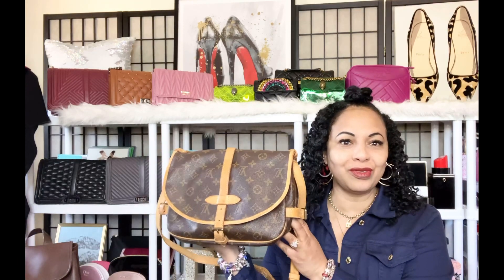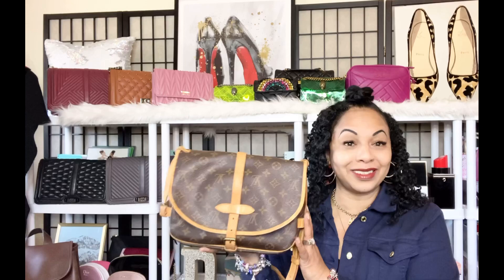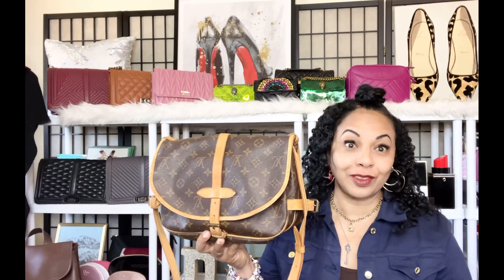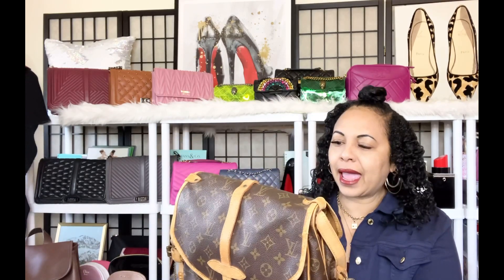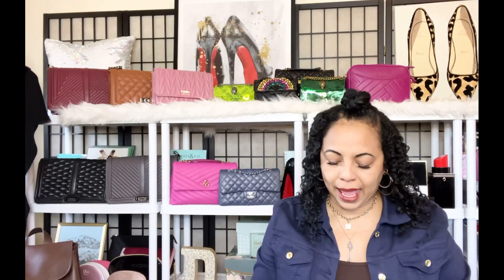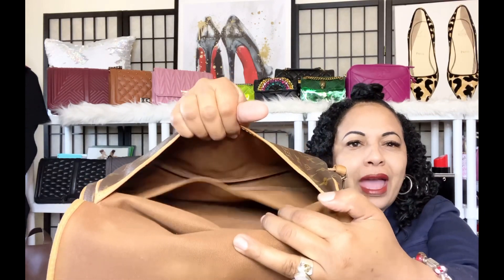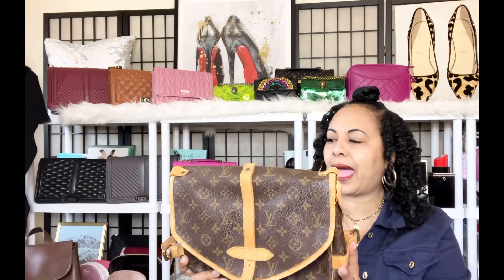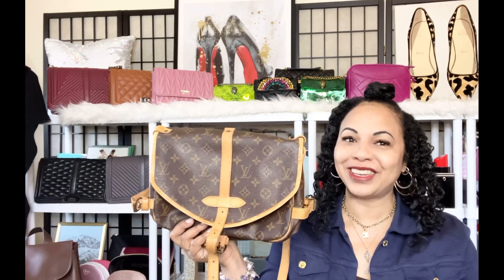SAUMUR 30 / MY NEW LOUIS VUITTON BAG / REVEAL / HONEST REVIEW / HOWTO STYLE / MOD SHOTS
Today’s video is on my SAUMUR 30. MY NEW LOUIS VUITTON BAG / REVEAL / HONEST REVIEW / HOWTO STYLE / MOD SHOTS / This video was so much fun to do as I enjoy sharing BAG REVEALS and UNBOXINGS here on my channel. Thank you for keeping my company as I do my SAUMUR 30 BAG REVEAL. I really enjoy this type of CROSSBODY ACCESSORIES POUCH BAG and I enjoyed playing dress up and HOWTO STYLE during this video. I definitely feel this SAUMUR 30 LOUIS VUITTON BAG is WORTH THE MONEY. I truly appreciate you watching and commenting on all my videos. 🤗😘

Timecodes :
0:00 - Intro
0:29 - Saumur 30
0:49 - my new Louis Vuitton bag
1:53 - saumur 30
2:16 - howto style
2:28 - Louis Vuitton bag unboxing
2:39 - Louis Vuitton bag review
2:46 - saumur 35
3:16 - saumur 30

Louis Vuitton Saumur:

Louis Vuitton cles options: